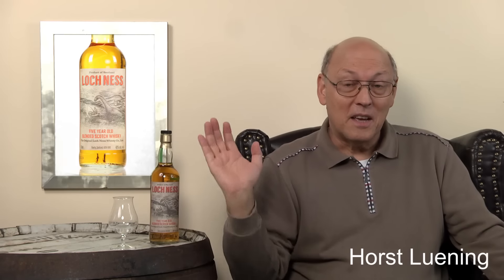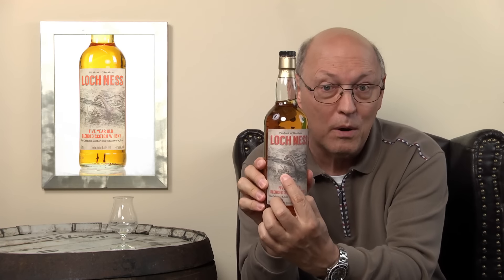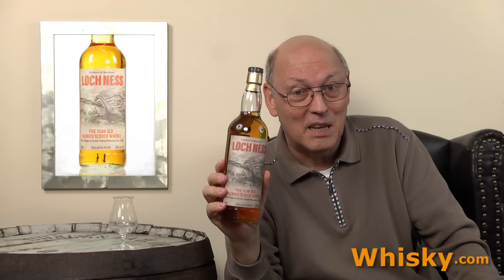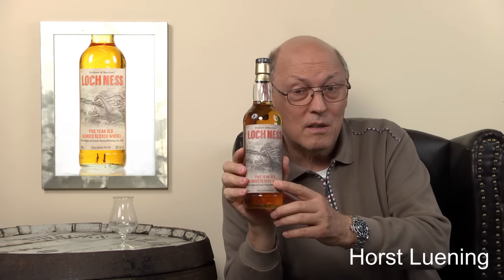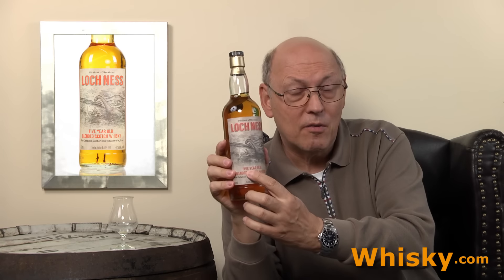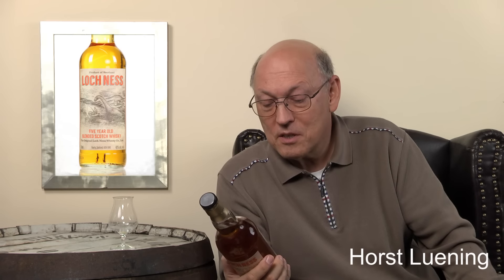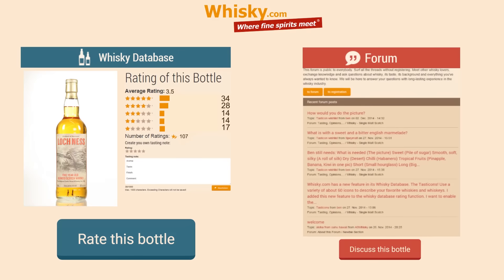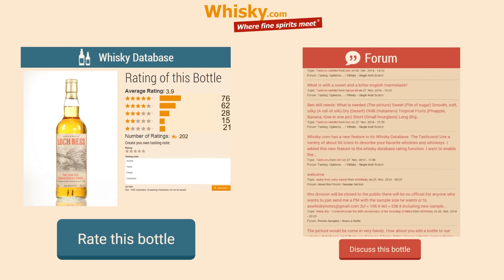Whisky Review/Tasting: Loch Ness 5 years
Nosing 03:54
Whisky.com reviews the Loch Ness 5 years. For this Blend were choose the finest malt and grain whiskies.

The nose:
Vanilla, caramel, tobacco, citrus fruits, oakiness,
The taste:
Oak, oiliness of grain,
The finish: